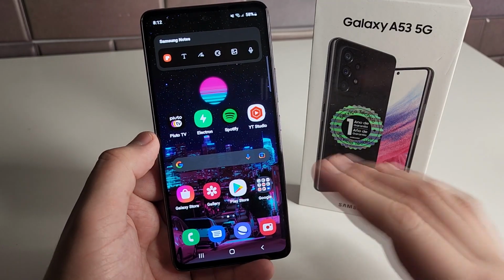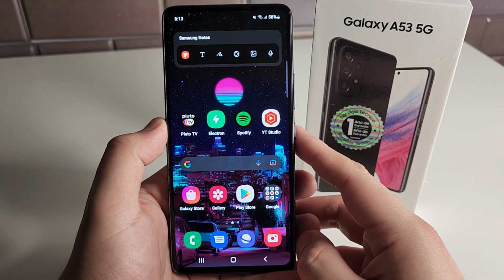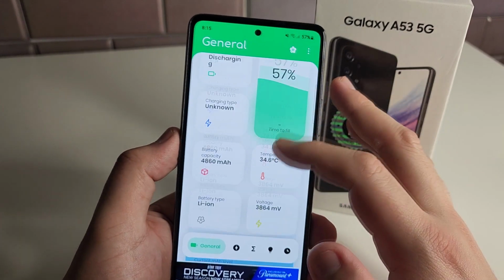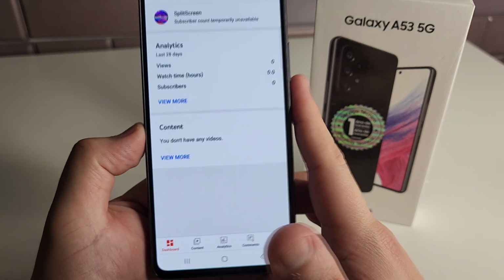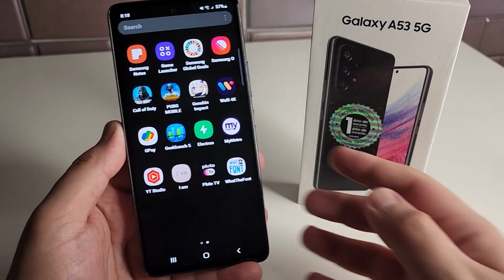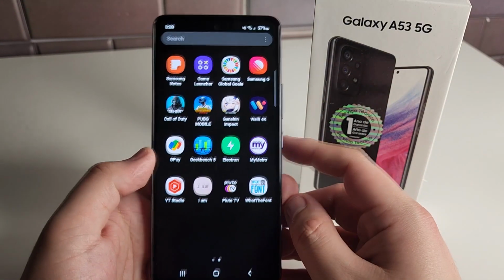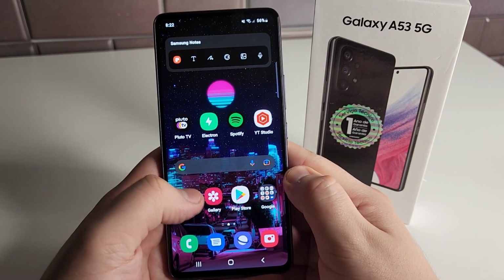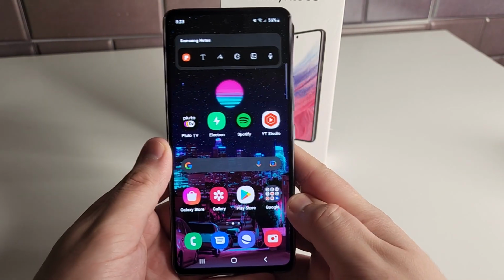What's On My Phone | Samsung A53 5G | ☁ Aesthetic Setup + Productivity Apps!